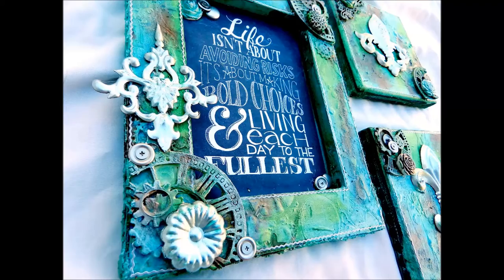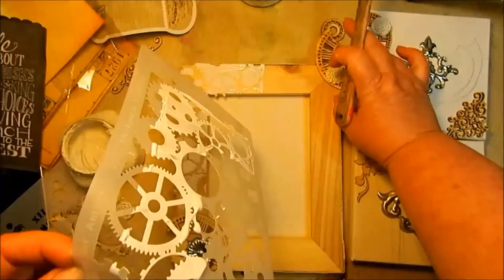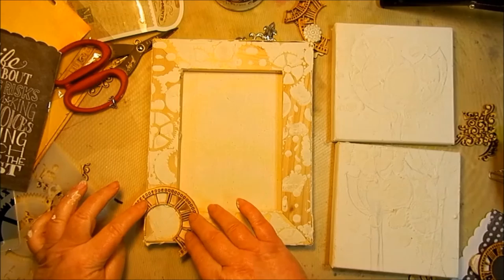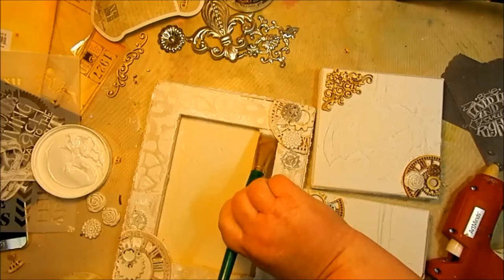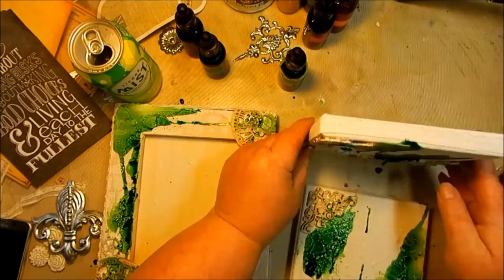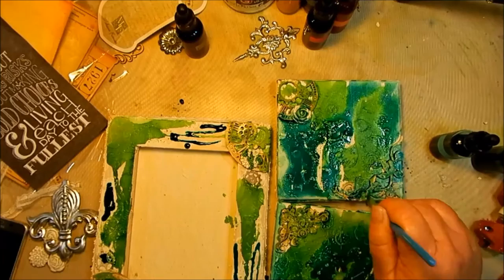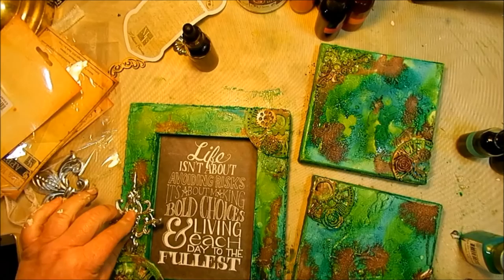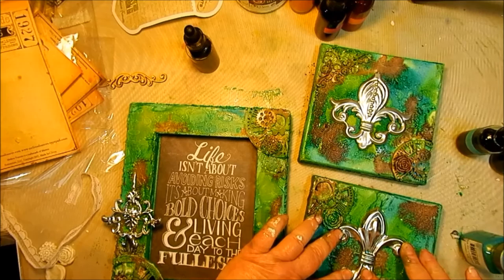Live each day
Dream team member Kristie Taylors uses a combination of Art anthologys' nre "Minx shimmering inks" and Melissa Francis' new "Flea market finds" to create a set of canvas perfect for home decor